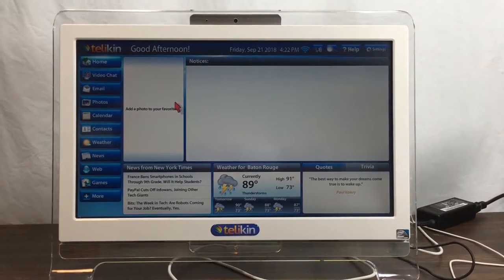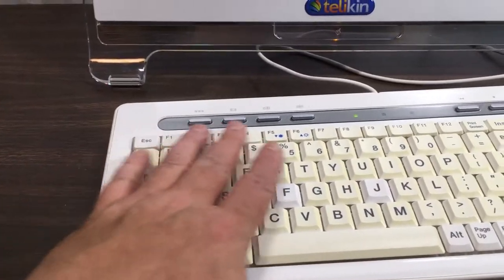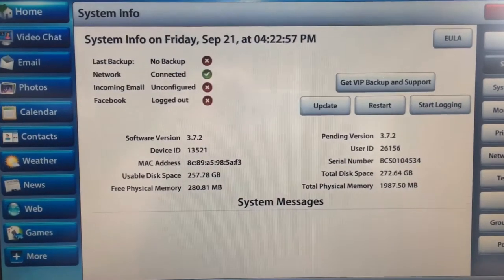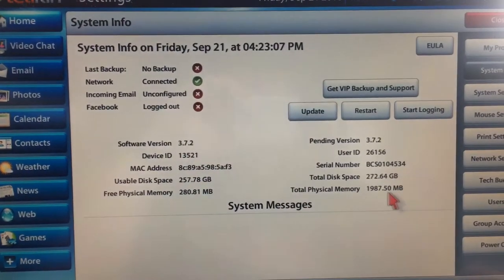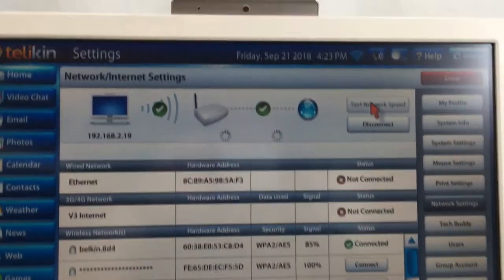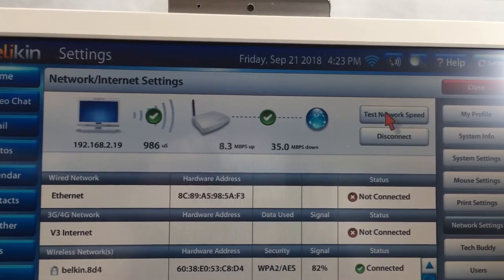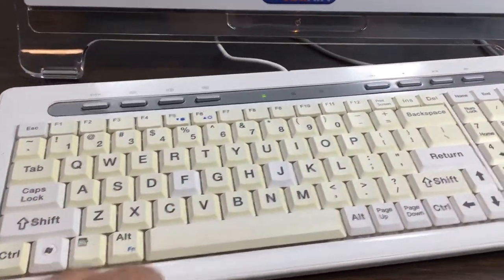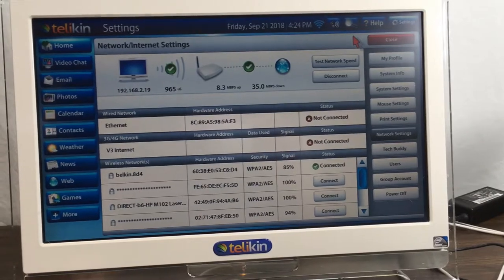Telikin computer system demo